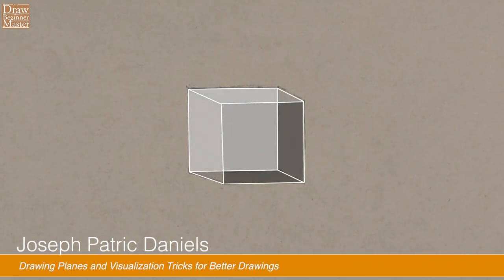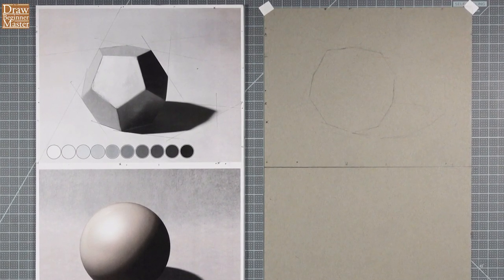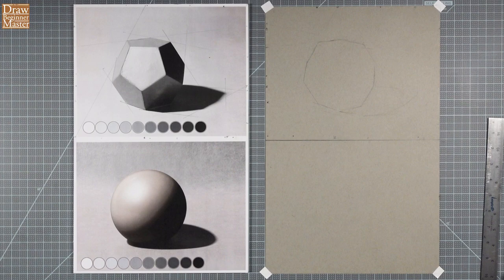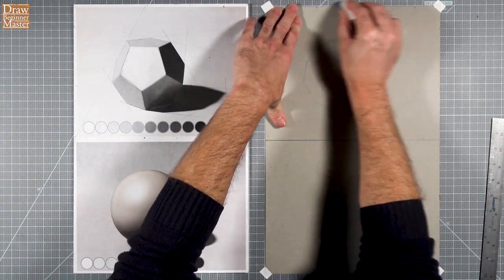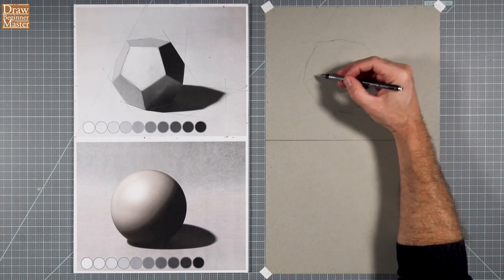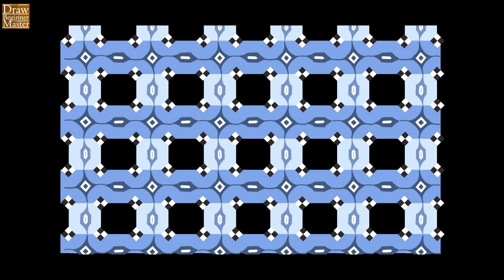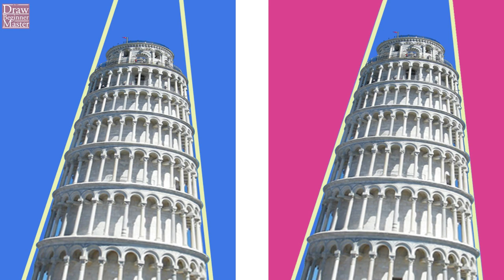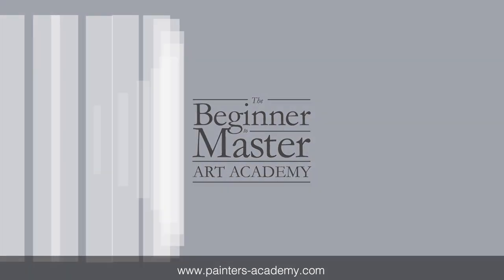Drawing Planes and Visualization Tricks for Better Drawings PART 1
In this his lesson we'll talk about how to recognize and draw planes as well as how an think like an artist. You'll learn some powerful visualization tricks to achieve more professional results